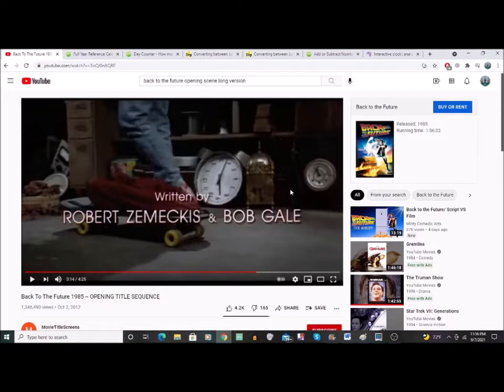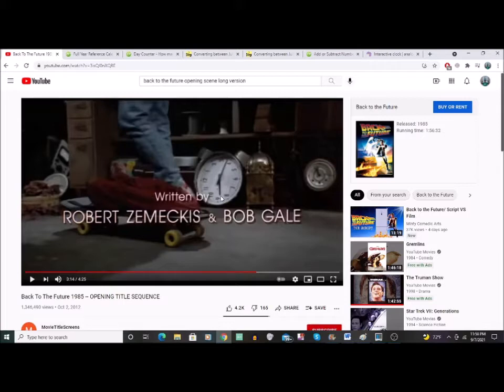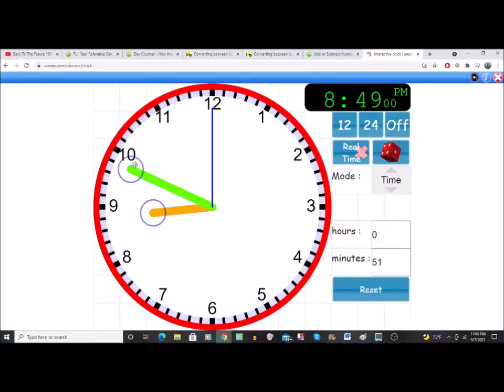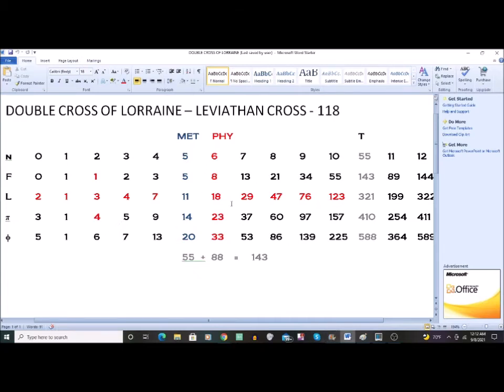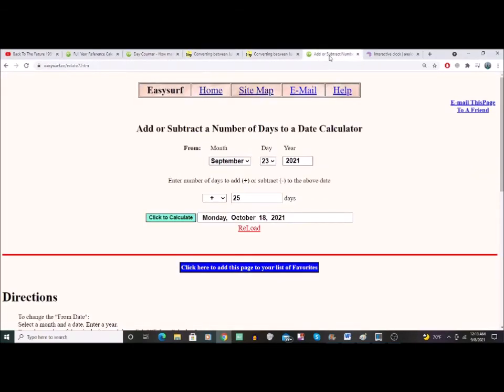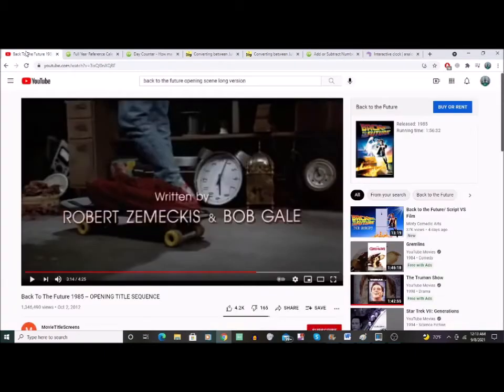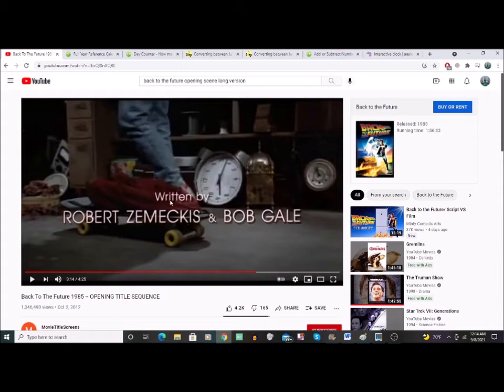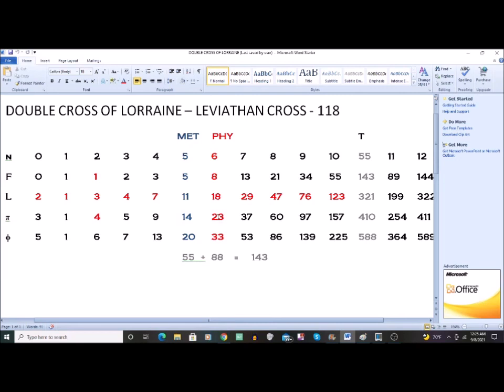BACK TO THE FUTURE OCT 18TH HOOVER DAM DESTRUCTION DATE